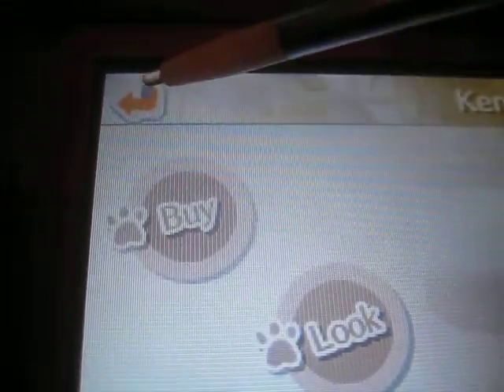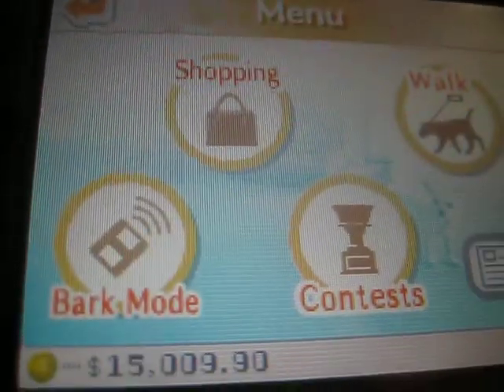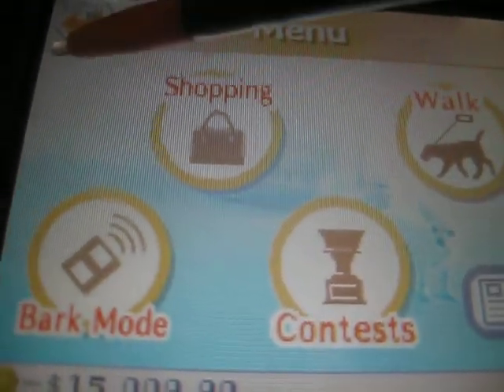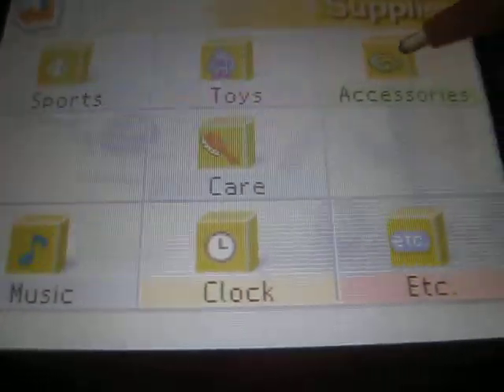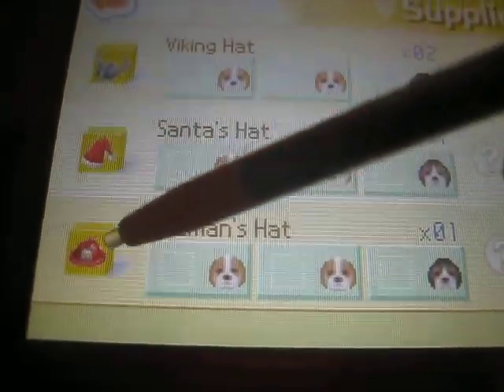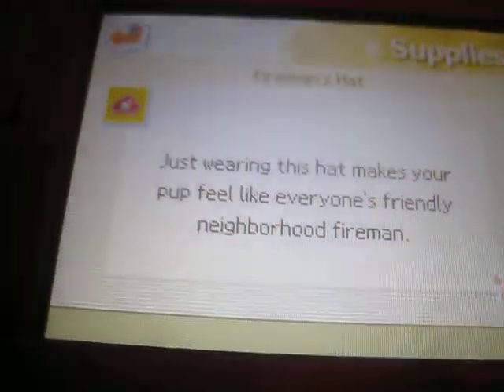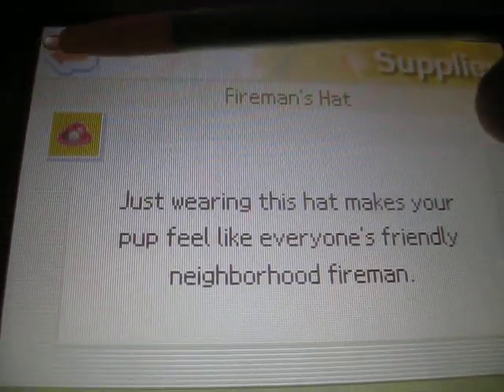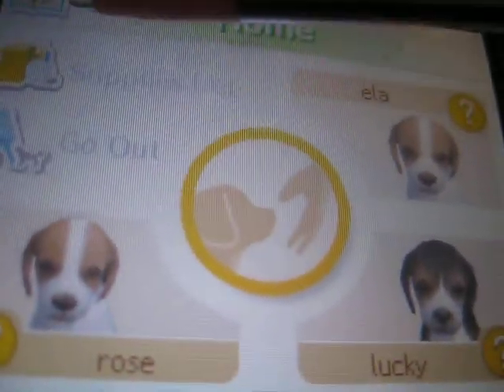Nintendogs unlockable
i was sooo exited when i got the fire man hat.